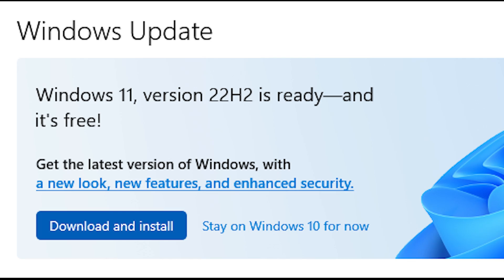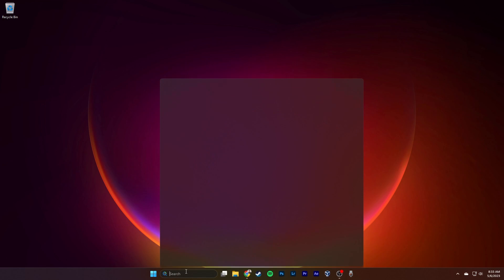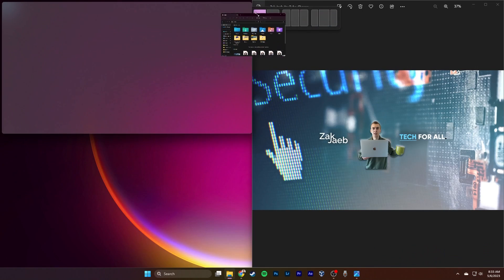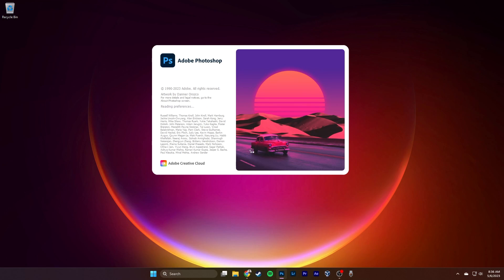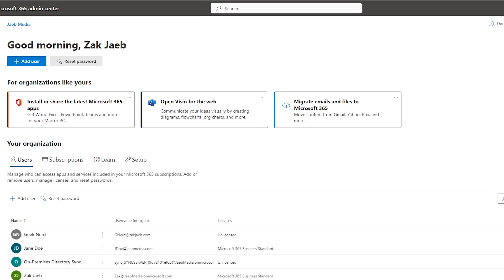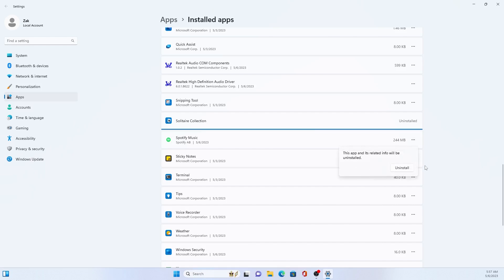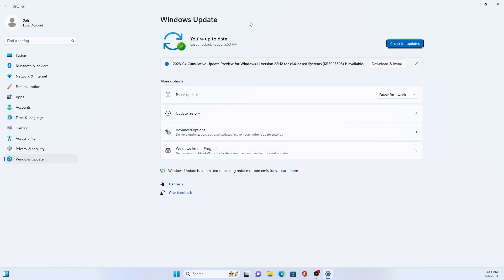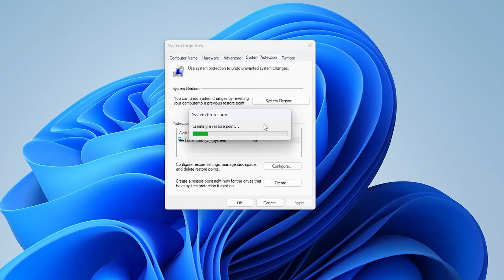Is Windows 11 worth the Upgrade? Why I finally Switched.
In this video I talk through my thoughts and first impressions of Windows 11. Hopefully this video will provide some value and insight if you are thinking of upgrading yourself.

⌚TIMESTAMPS
00:00 - Intro
00:36 - Interface and Design
01:18 - Functionality compared to Windows 10
02:16 - Apps - Personal vs Enterprise
03:45 - Best Settings to change - Initial Install
05:51 - Outro

🎥 MY CAMERA GEAR:
- My camera
- SD card
- Camera microphone
- Voiceover microphone